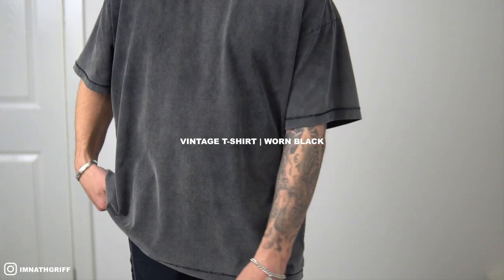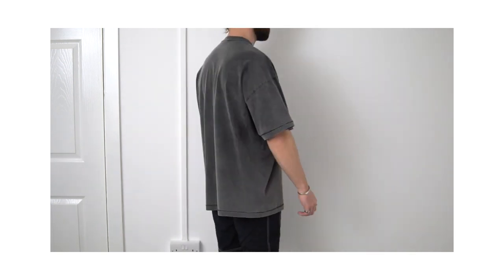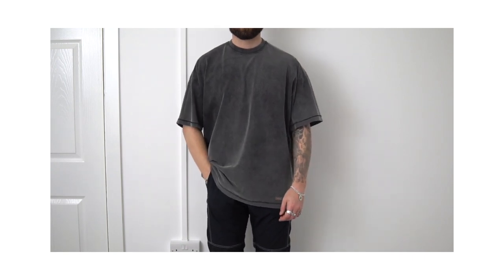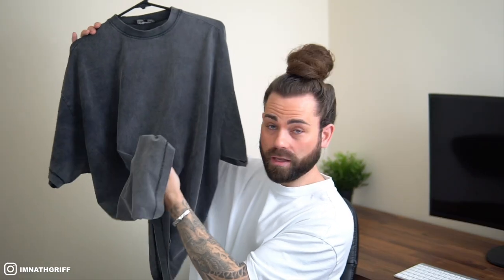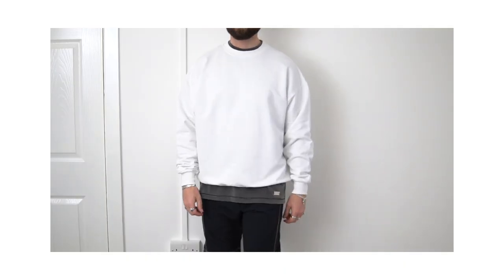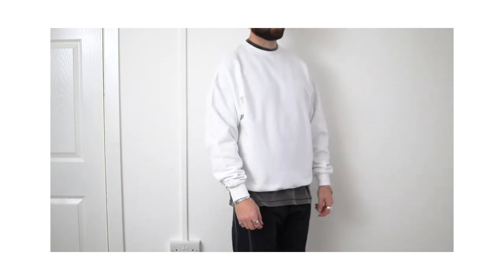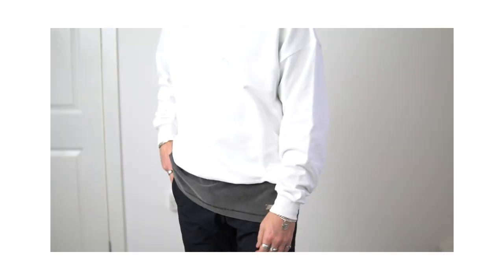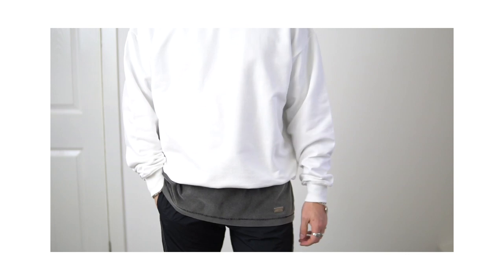STREETWEAR PICKUPS: SUMMIT TRY-ON HAUL | Men’s Fashion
Yes Team,

Today is a huge streetwear try-on haul from the brand Summit! You guys asked for it so here it is.

Summit Instagram - @summit.uk

7 Pieces shown in the video:

Shorts - Dropping Friday 24th April